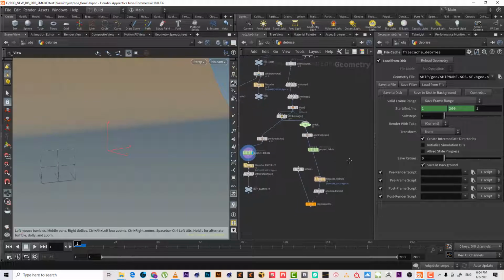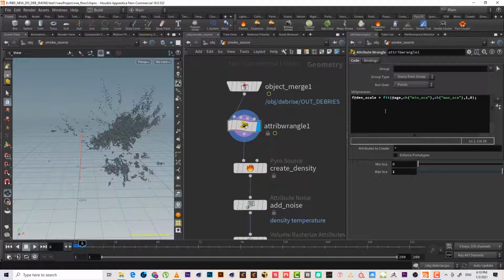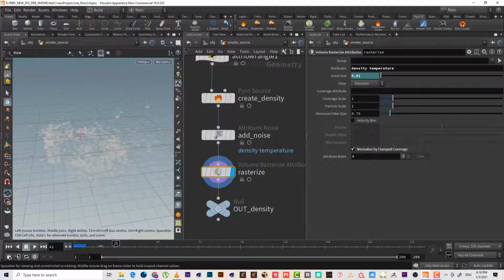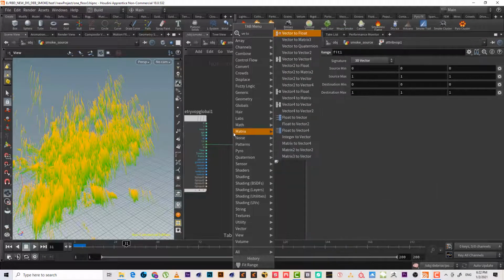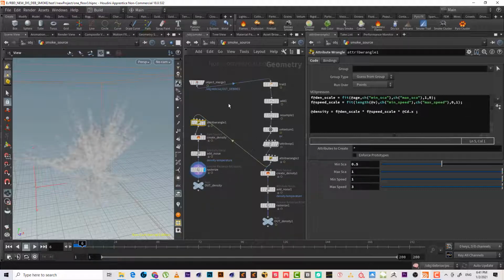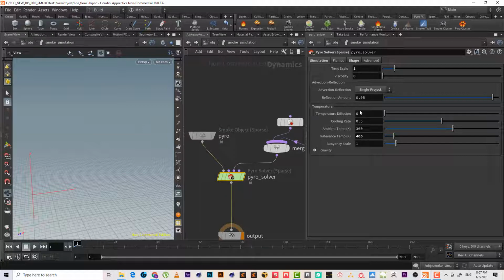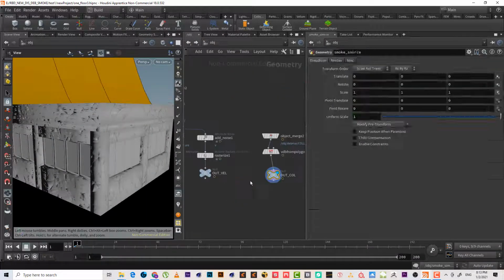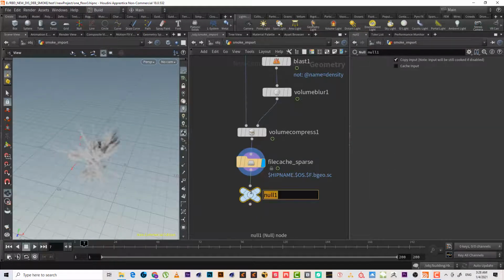100 Advanced RBD Constraint for Building Destruction in Houdini P9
download the building file